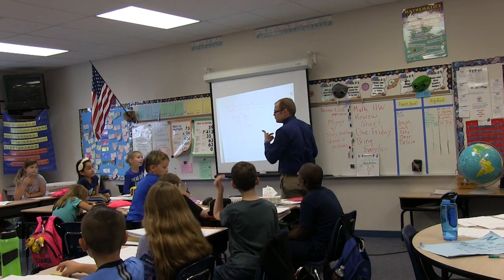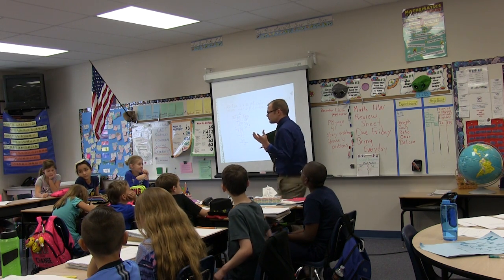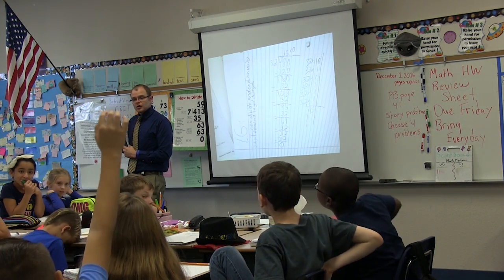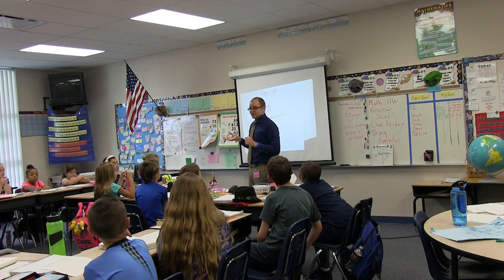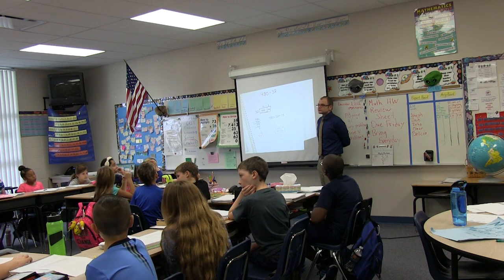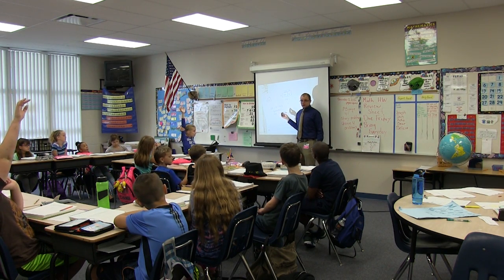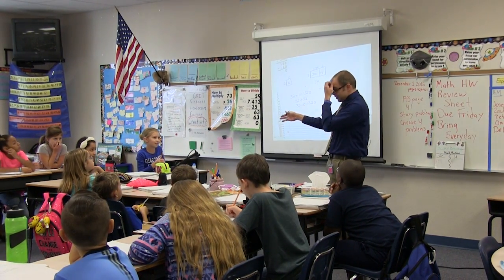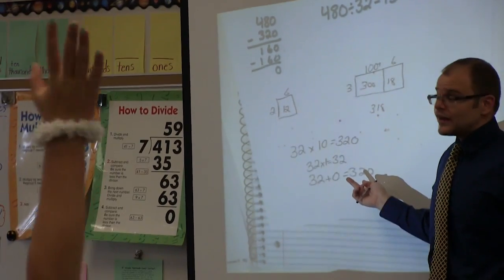2 chris church